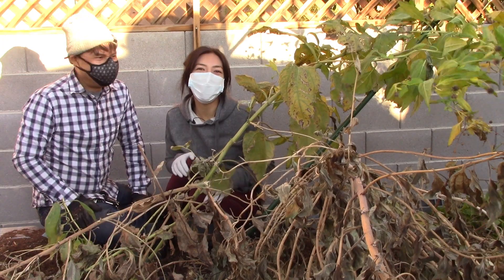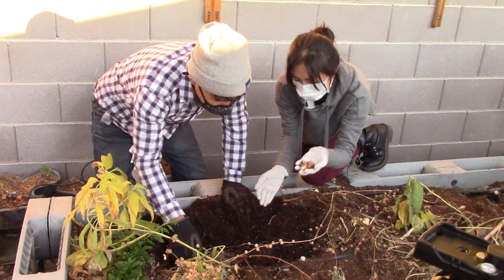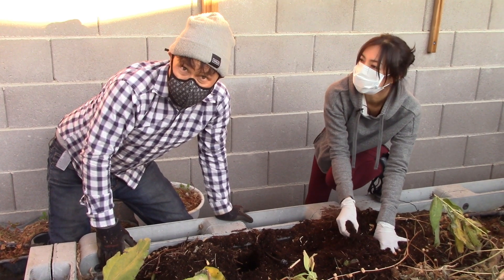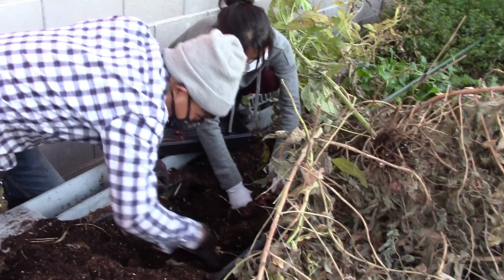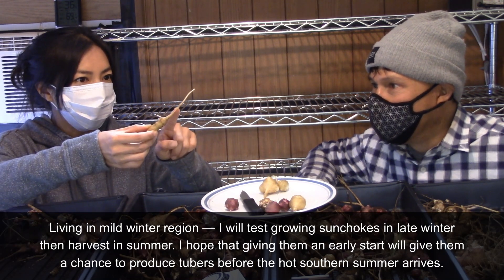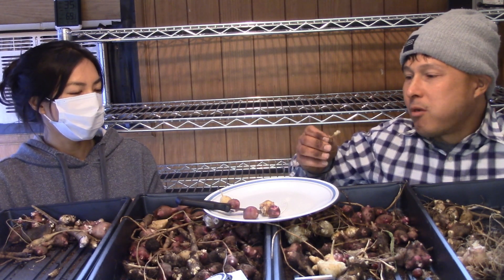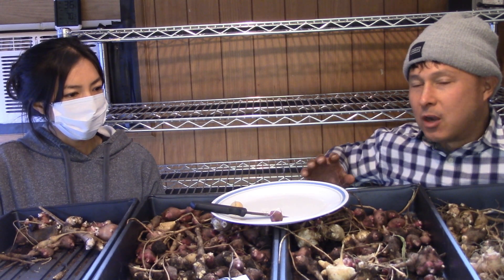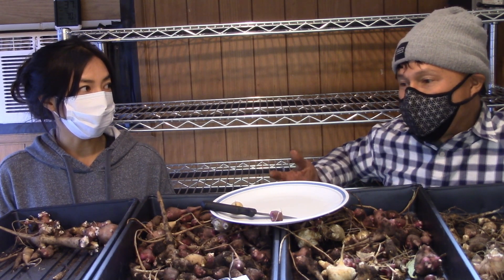Sunchokes That Grow In Most Climate | Harvest + Tasting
Most variety of sunchokes will grow well in cooler climate so I tested growing 4 types of sunchokes in the desert Las Vegas garden to see which variety will do best in 110F+ summers.  Enjoy the harvest with a special guest John Kohler from Growingyourgreens, and our tasting so you’ll know which sunchoke you will like to grow in your garden!

♥ Sunchokes Are Available Now! ♥

♥Connect with John Kohler♥
YOUTUBE: Growingyourgreens, Discount Juicers, Okraw